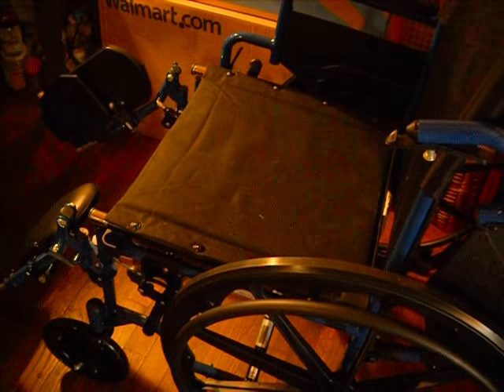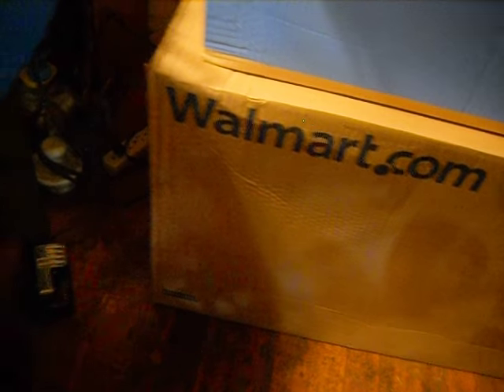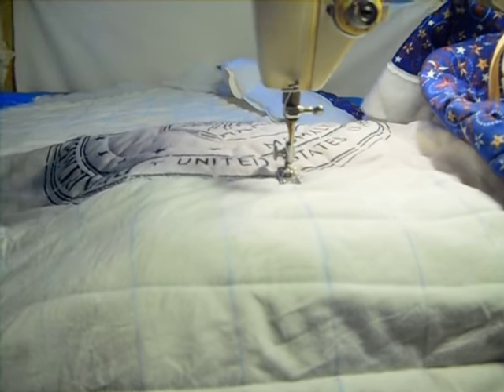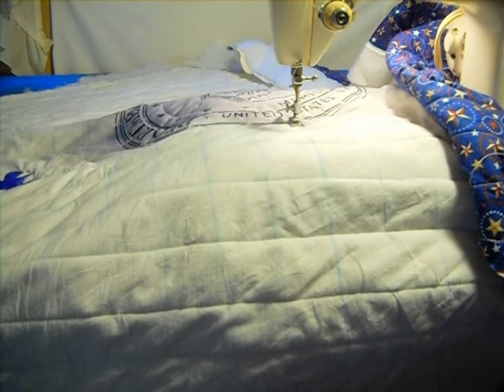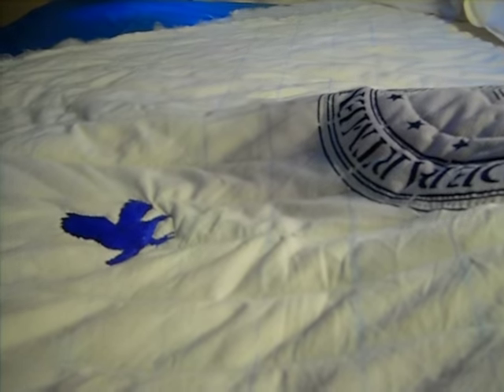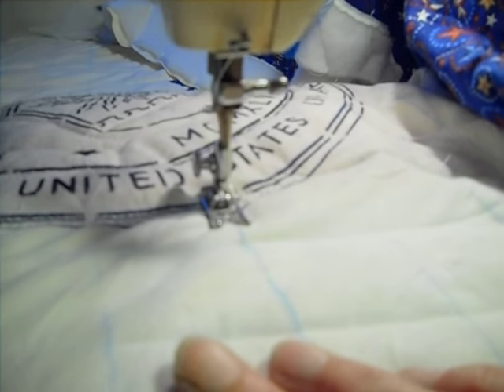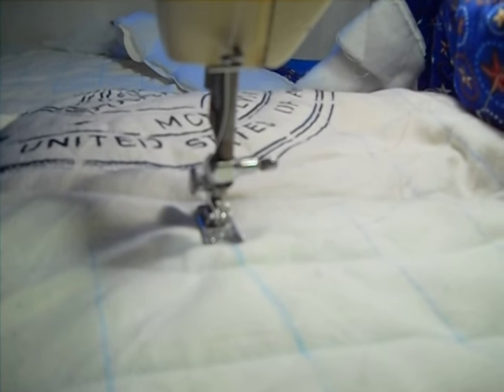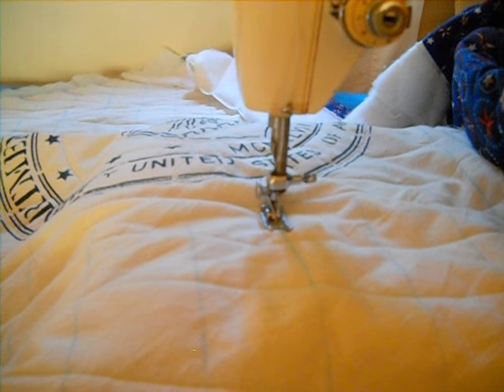Setting Up a Wheelchair-Friendly Sewing Table - 1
In this video, I am showing how I have a 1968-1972 Singer model 237 set up for sewing at a table that will accommodate a wheelchair. I am working on a 40 inch square wall quilt.

(Drivemedical.com for the Drive Blue Streak Wheelchair Currently this chair is least expensive at either Walmart or Amazon.  I have this for an injury (hopefully temporary) and it does not get constant use.